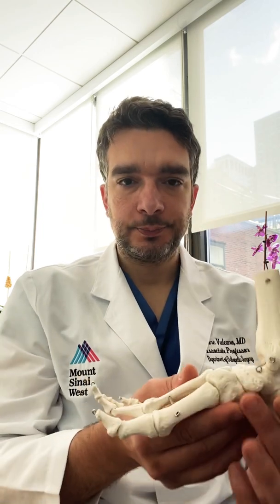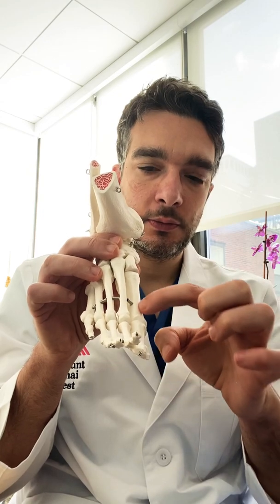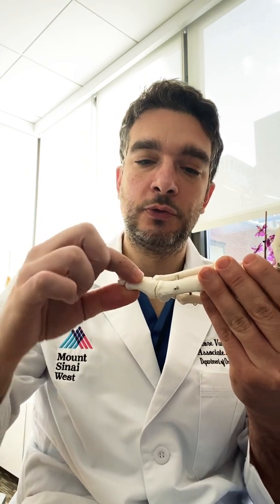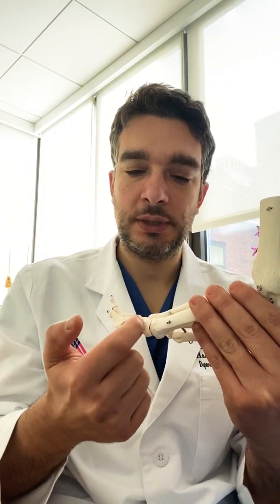Big toe arthritis/Hallux rigidus treatments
What are surgical treatments that do not involve fusion?

Ettore Vulcano, MD

Chairman Dept. Orthopedics
Expert in Orthopedic Foot and Ankle Surgeon
Limb Lengthening & Deformity Correction

Mount Sinai Medical Center in Miami Beach

Associate Professor, Columbia University